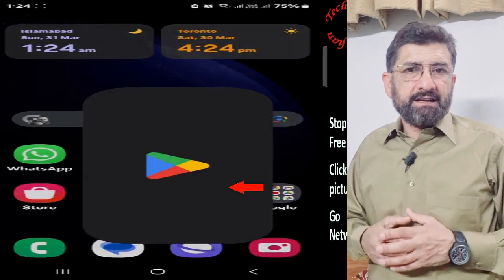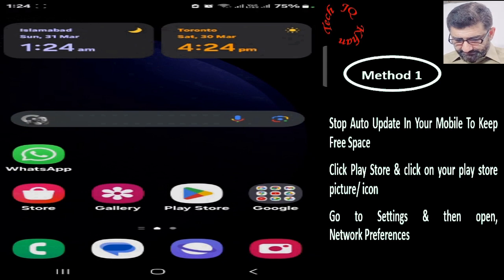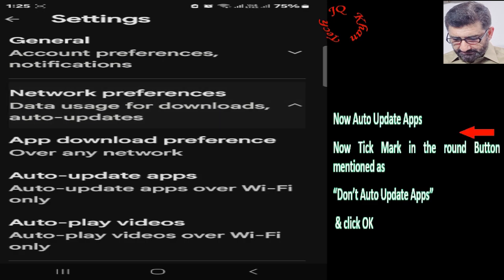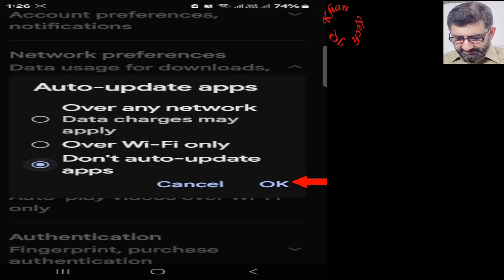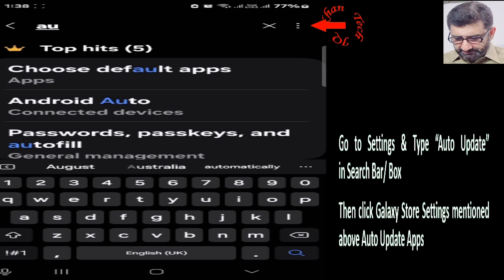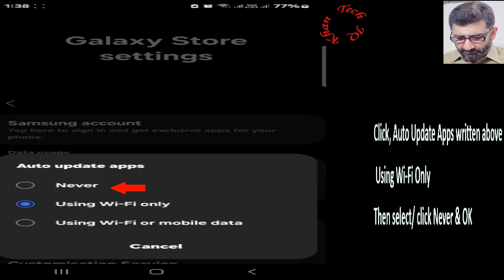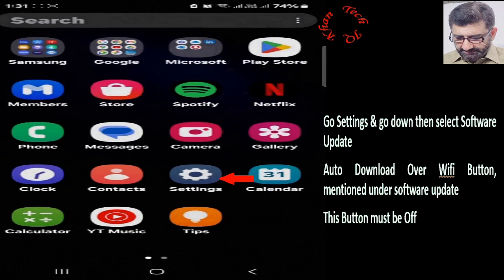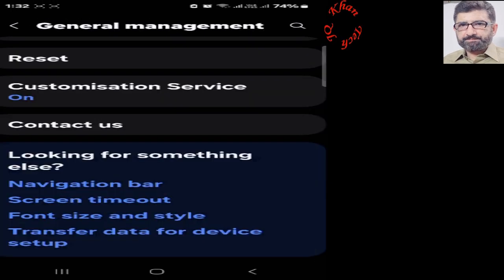How to Stop Auto Update Software Problem In Mobile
Auto update software in many mobile like tecno, vivo, infinix, Huawei  or older Samsung cause limited space or no space problem. Which cause more problems like no space left for incoming pictures, or mails or message etc.
Mostly below are buzz topics or more relevant topics associated with auto update software in many mobile phones:-
1. How to Disable Forced Auto Update on Samsung phone 2024
2. how to disable auto update on android
3. how to block android from installing system updates automatically
4. Tecno Phone System Update Problem
5. How To Fix Software Update Problem In Tecno
6. How To Fix Software Update Problem In Infinix Mobile
7. Mobile Software Problems
8. Problem After Update
9. Restart Problem
10. Hang On Logo Problem
11. Software Update Keeps Popping Up Samsung Android
12. Tecno Phones System update Problem
13. Infinix Mobiles Software update Problem Solved
14. How to Enable or Disable Auto Update System Samsung Galaxy S

Full space or limited space or no space in mobile also result slowness of the mobile function. I share three method which apply to all android regarding how to stop Auto Update Software if it causing problems. Moreover, you can also update your mobile once again if you required or you can cancel Auto Update Software command any time if required. Following are important steps how to fix the problem of Auto Update Software in mobile:-

1.
Stop Auto Update In Your Mobile To Keep Free Space
Click Play Store & click on your play store picture/ icon
Go to Settings & then open, Network Preferences
Now Auto Update Apps
Now Tick Mark in the round Button mentioned as
“Don’t Auto Update Apps”
 & click OK
2.
Go to Settings & Type “Auto Update” in Search Bar/ Box
Then click Galaxy Store Settings mentioned above Auto Update Apps
Click, Auto Update Apps written above
 Using Wi-Fi Only
Then select/ click Never & OK

3.
Go Settings & go down then select Software Update
Auto Download Over Wifi Button, mentioned under software update
This Button must be Off